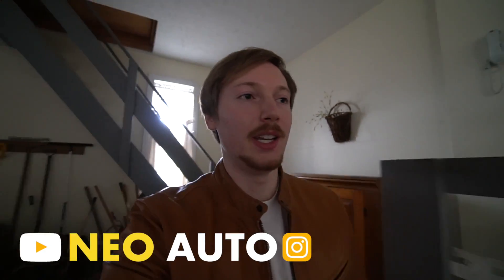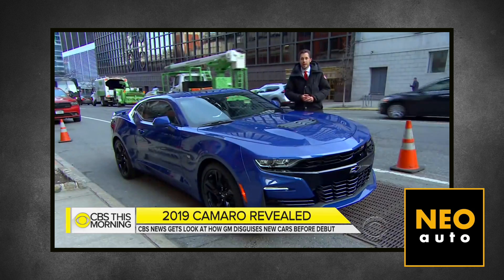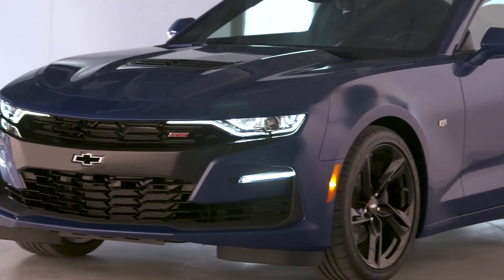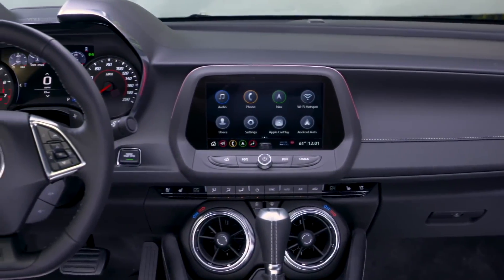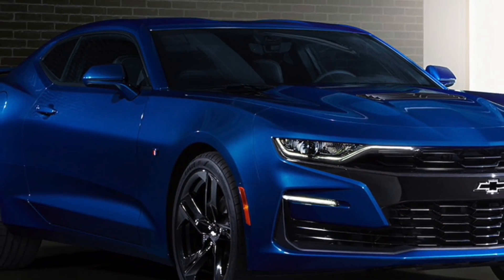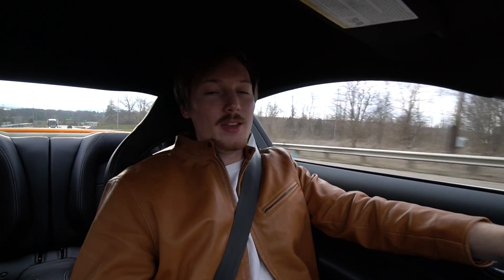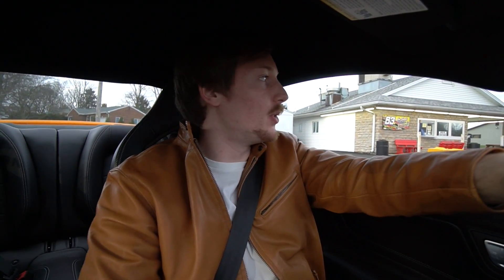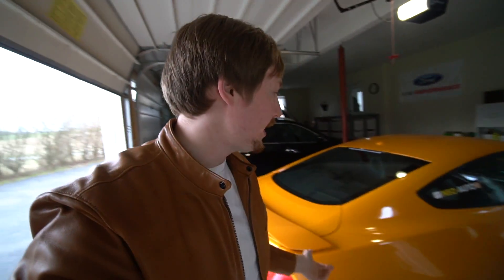2019 Chevy Camaro: OUT IN PUBLIC (New Videos & What We Know)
The 2019 Chevy Camaro has been OFFICIALLY revealed.  Will people be accepting of the new look?  In this video, I discuss the new 2019 Chevy Camaro and give my thoughts on it.

-NEO

Camera:

*Sony A6500
  Lens: Sony E PZ 18-105mm f/4 G OSS Lens